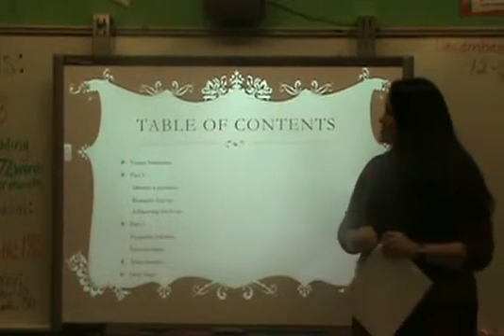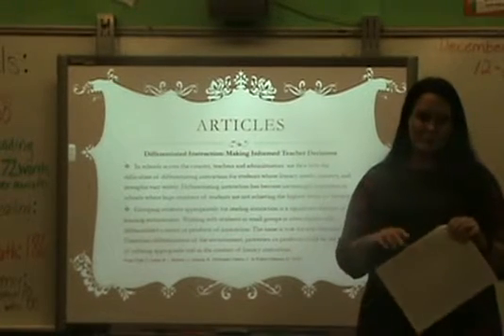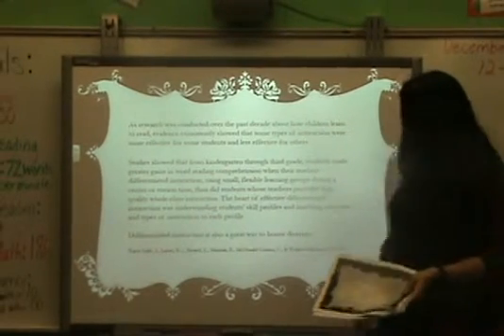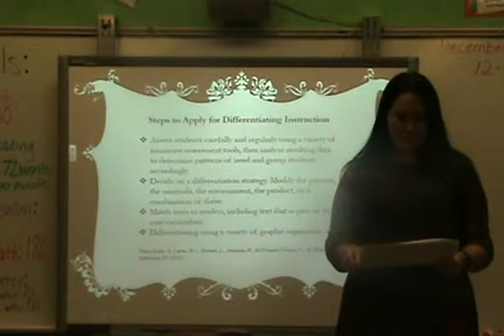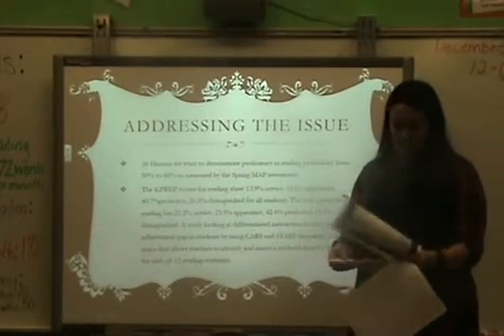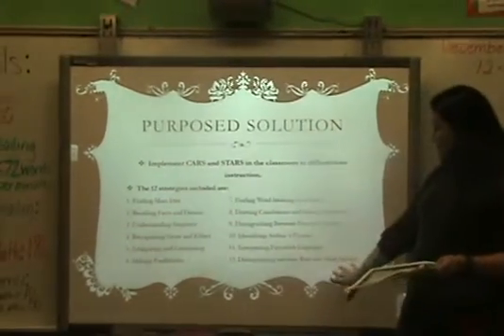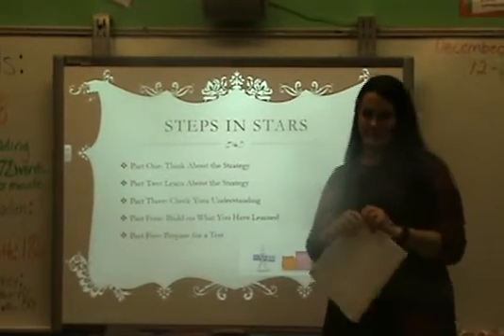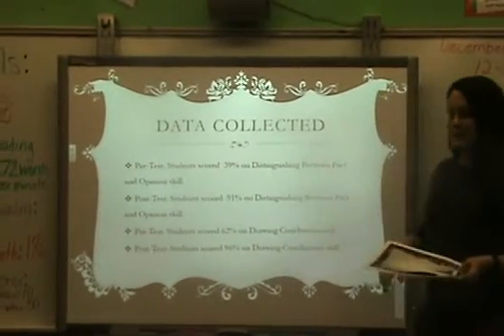Curl EDOL 647 Signature Assessment